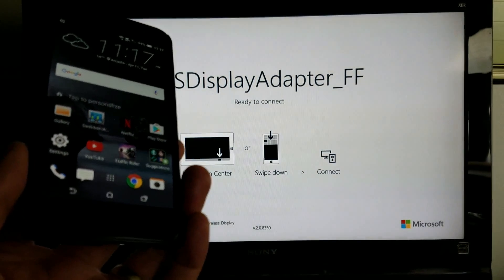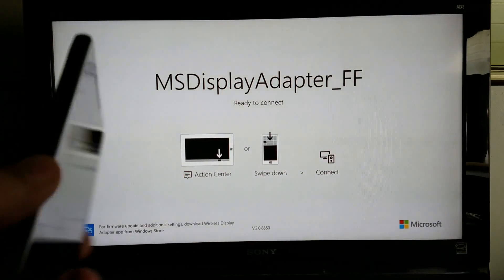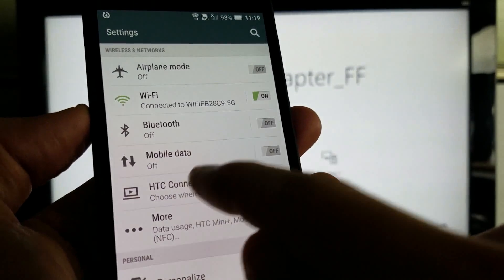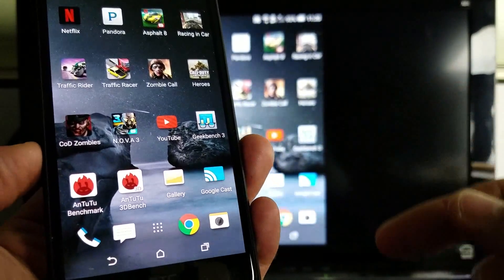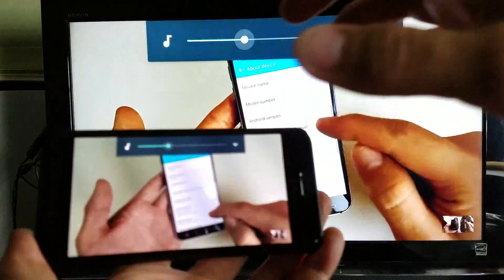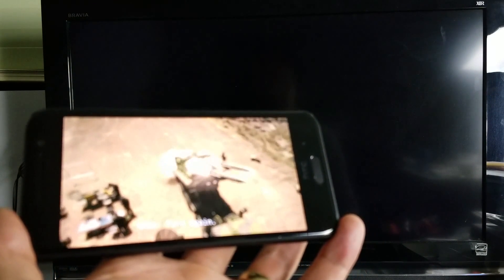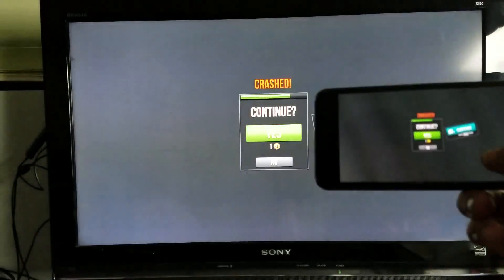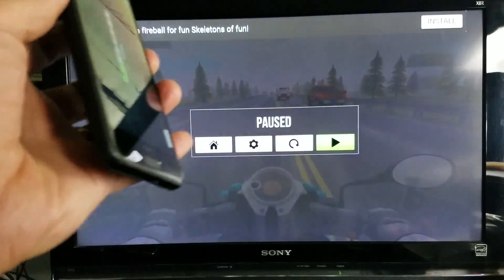HTC One Phones: Screen Mirror to Any TV w/ Microsoft Wireless Display Adapter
No Wifi Network Needed to Connect! It is a Wifi Direct Connection!

Microsoft Wireless Display Adapter

This is an informational/tutorial how to mirror you HTC One smartphones to  your TV, monitor or projector with a Microsoft wireless display adapter. You first have to make sure you HTC One phone has a mirror cast feature (screen mirror).
You will also need an HDMI port on your tv, monitor, or projector for this to work. There is no wifi network needed to connect to  your TV. Should you need internet you can use a wifi network or even your phones mobile data.

This is great for watching youtube videos, playing games, displaying work presentations, PDFs, Doc, or even showcasing your photos and videos you have stored locally on your S6.